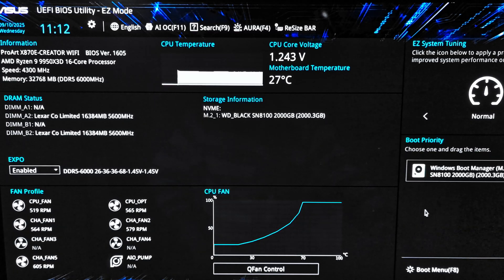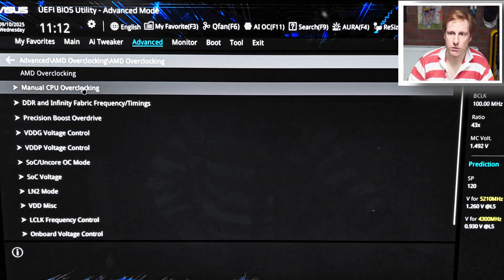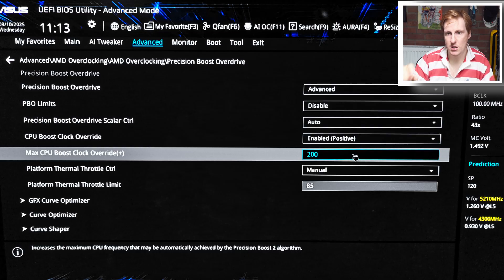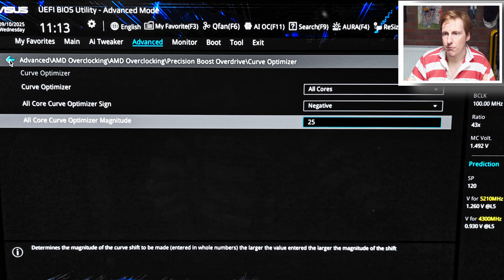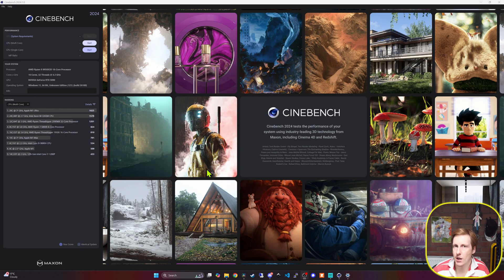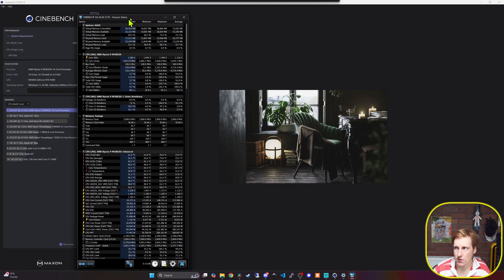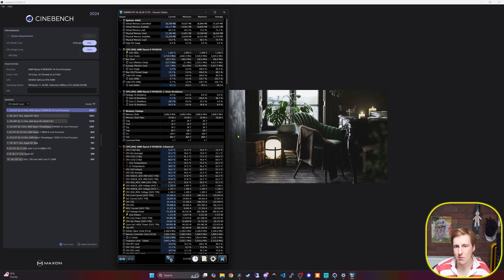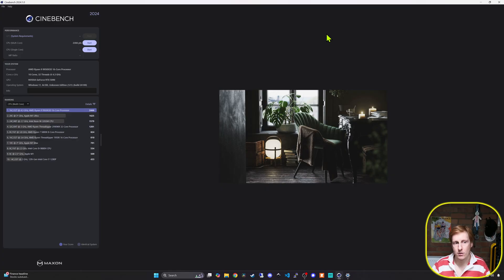Undervolting and Overclocking 9950X3D - Cooler and Faster!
Undervolting a CPU is a great way to get native performance at a lower power consumption. In this video I show how to undervolt and what my CPU ended up at.

00:00 - How and why you should undervolt
01:13 - BIOS Settings
04:43 - Results
07:00 - Better Results!